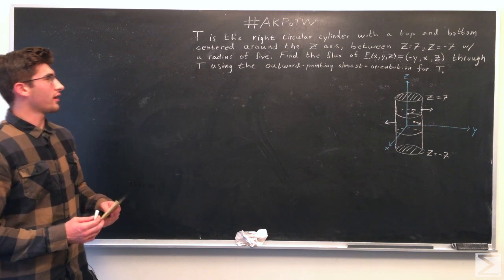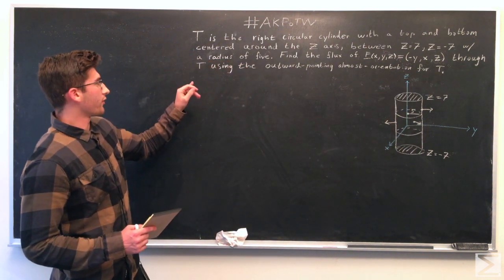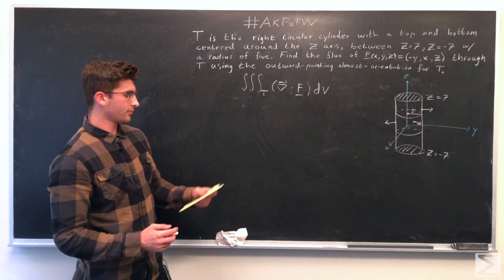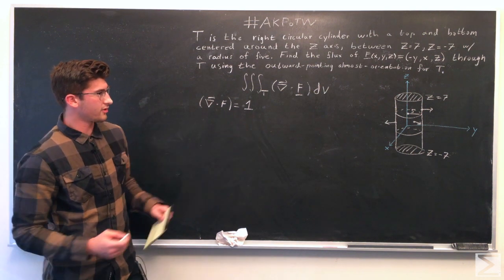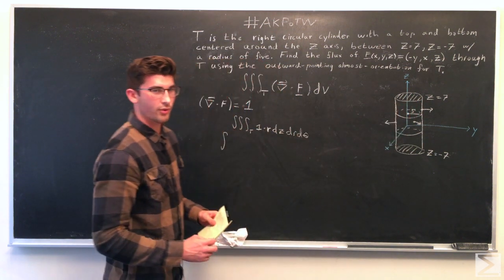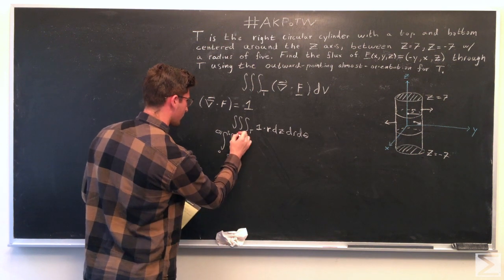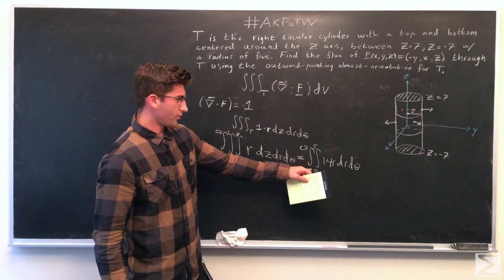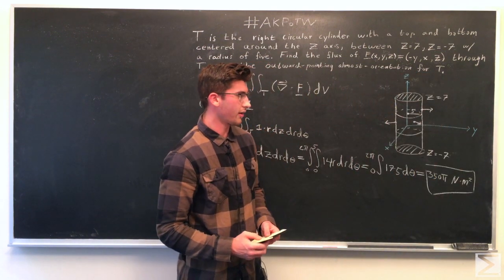AKPotW: Finding flux through a right circular cylinder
Finding the flux through a right circular cylinder given a function for force.